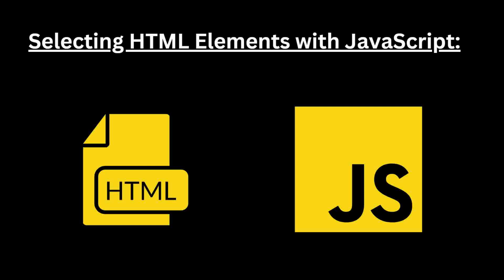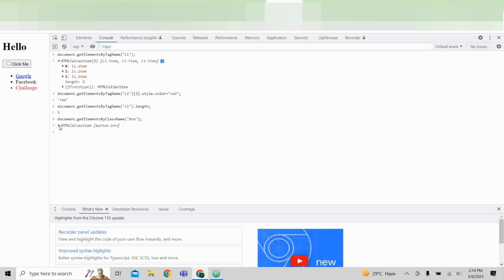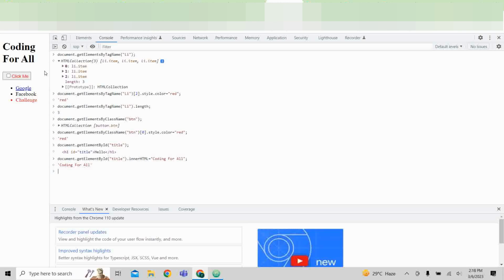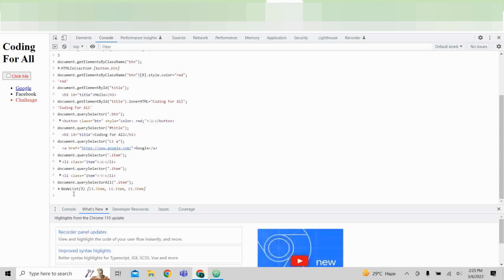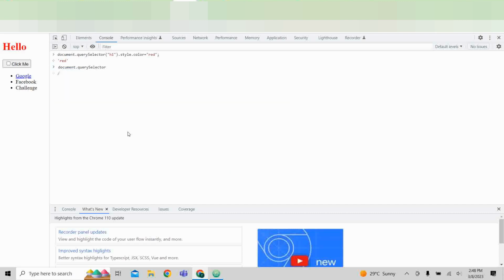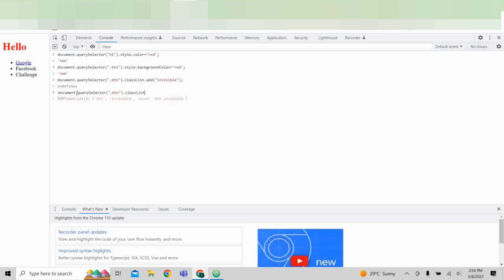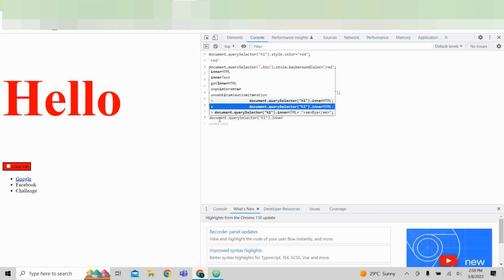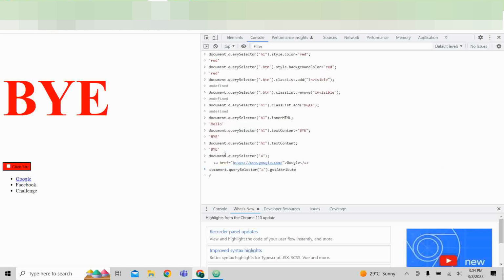Step-10: Manipulation Using JavaScript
This is a complete web development Bootcamp 2022. In this video, you will learn about manipulating HTML elements with JavaScript.

Time Lapse:
Introduction- 00:32
Selecting HTML Elements with JavaScript- 01:00
Manipulating and Changing Style of HTML using JavaScript- 13:23
Structure vs Style vs Behavior- 16:12
Text Manipulation and Content Property- 22:00
Manipulating HTML Elements Attributes- 24:50
Conclusion- 29:35

The packages used in the atom that are recommended are as follows:
1. atom-ternjs
2. autoclose-html-plus
3. emmet
4. ssslint
5. pigments
6. language-ejs
7. atom-beautify